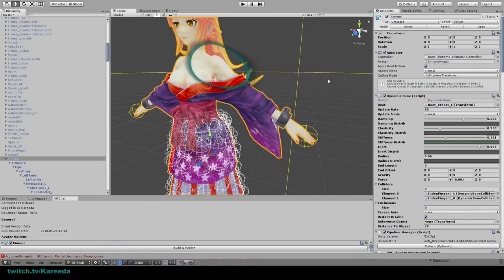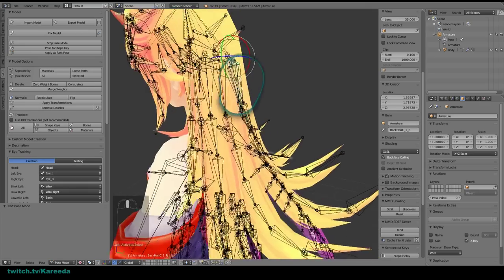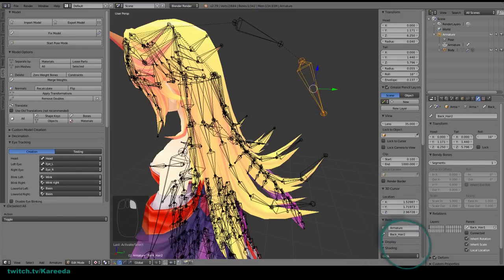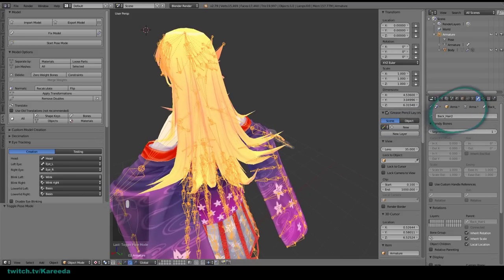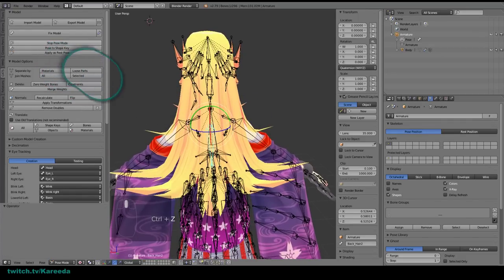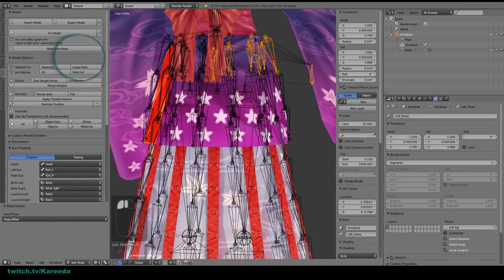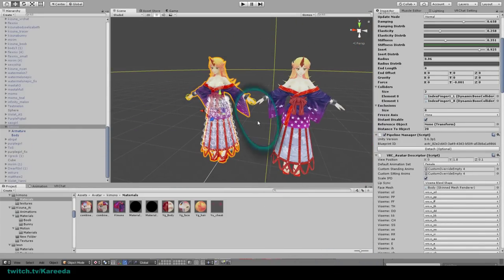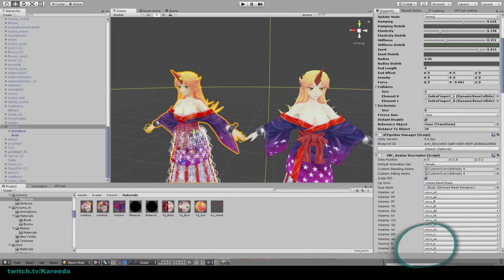VRChat Tutorial - Optimizing for Dynamic Bone Physics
VRChat recently starting cracking down on Public Avatar worlds and the avatar's performance impact of the game. One of these constraints is having more than 30 affected Transforms by the Dynamic Bone script. In this tutorial I show how bad it can be and condense them down into around 15 bones from 250+.